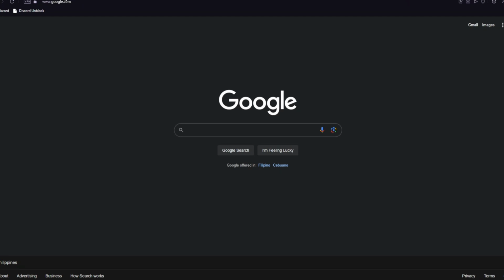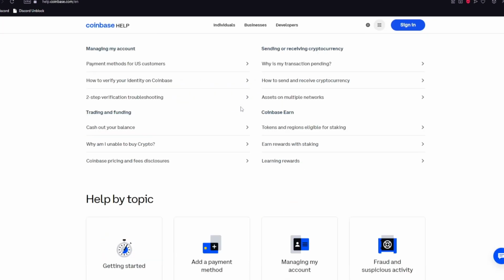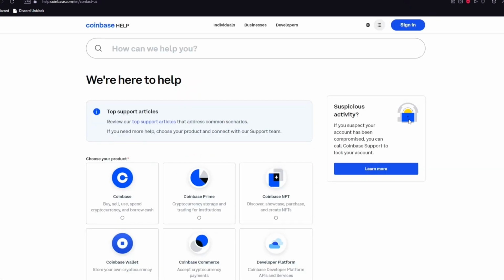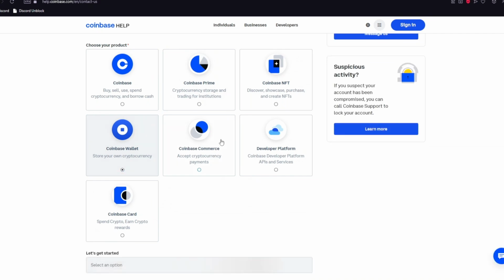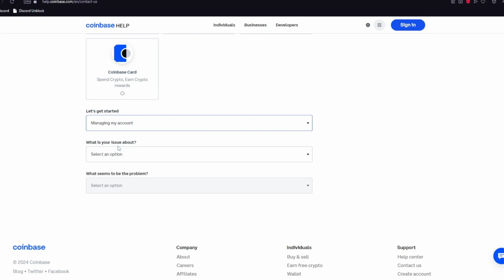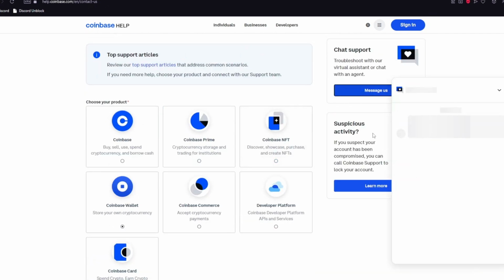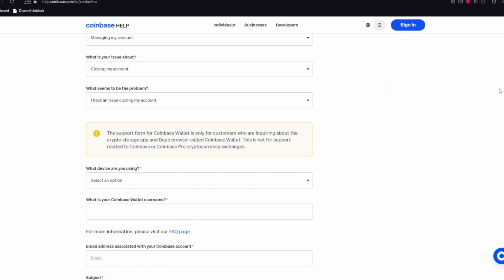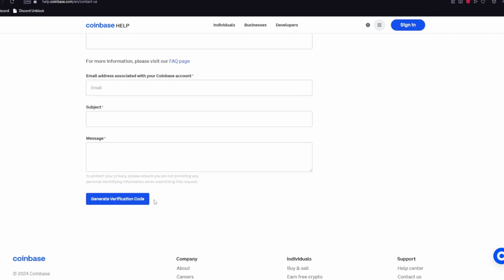How To Contact Coinbase Support (Easy Steps)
In this video, you'll learn how to contact Coinbase support with easy, step-by-step instructions. Whether you need assistance with your account, have questions about transactions, or are facing any issues with Coinbase, this guide will walk you through the best ways to get in touch with their support team.

We’ll cover everything from using the in-app support feature to reaching out via email, phone, or social media.

Along the way, we'll also share some helpful tips to ensure your support experience is smooth and efficient. Discover how to gather the necessary information before contacting support, navigate the Coinbase help center, and choose the most effective method to get a quick response.

Even if you’re new to Coinbase or contacting support for the first time, these instructions and tips will be easy to follow.

By the end of the video, you'll have all the knowledge you need to contact Coinbase support effortlessly and get the help you need to resolve any issues with your account or transactions.